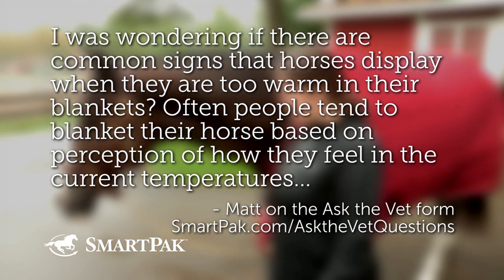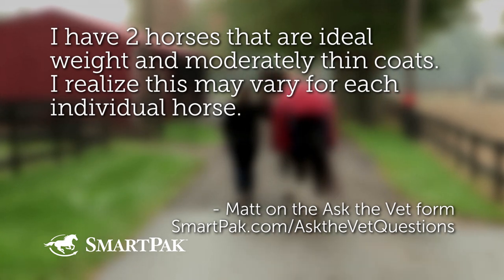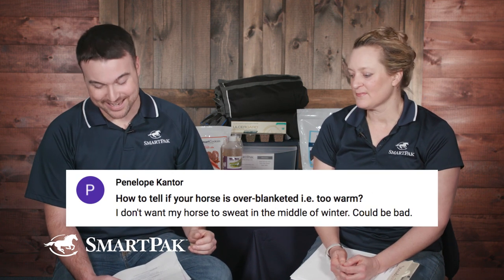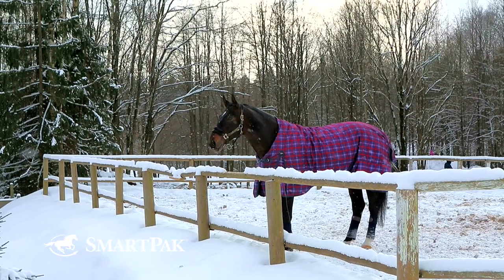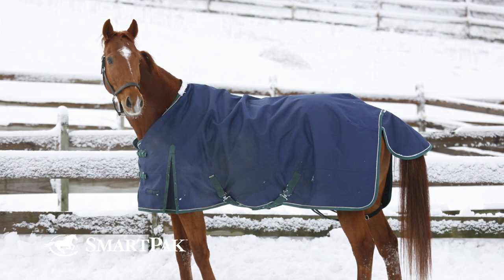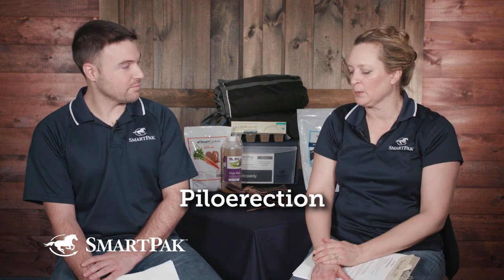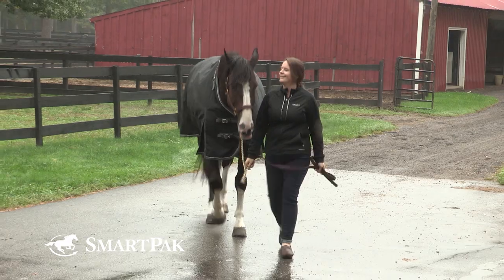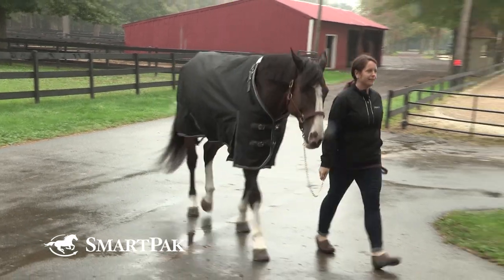Ask the Vet - Is my horse too warm in his blanket?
In this excerpt from the February 2019 episode of Ask the Vet, Dr. Gray and SmartPaker Dan discuss a few ways to tell if a horse is too hot or too cold in his blankets. Dr. Gray also tells Dan about a fascinating Norwegian study in which the researchers trained horses to communicate with them whether they were too hot or too cold in their blankets.